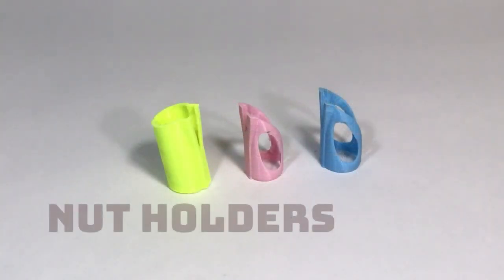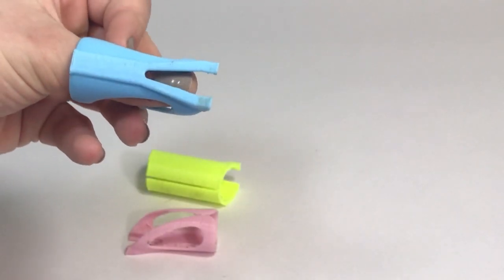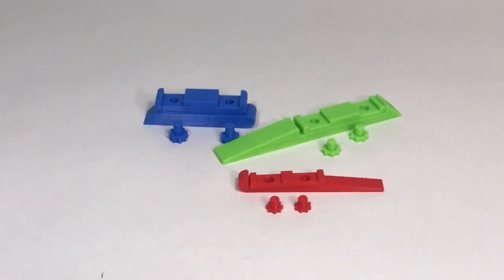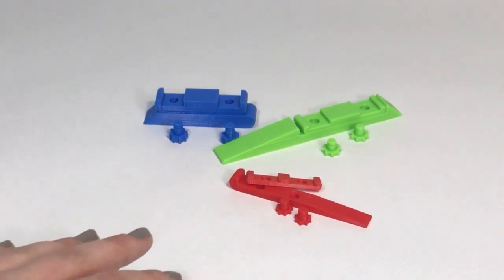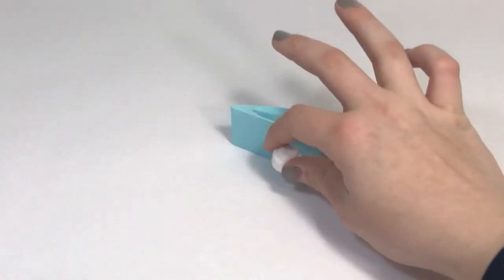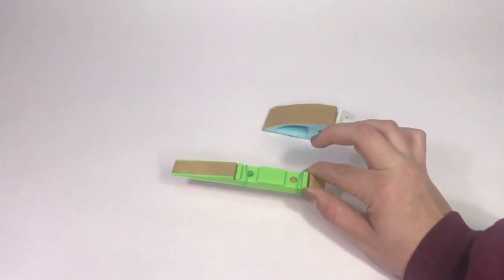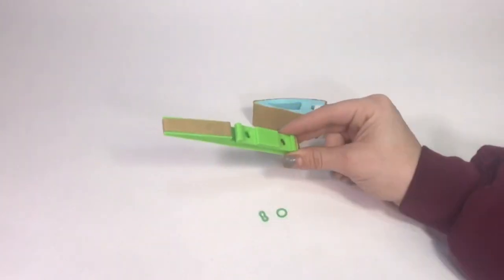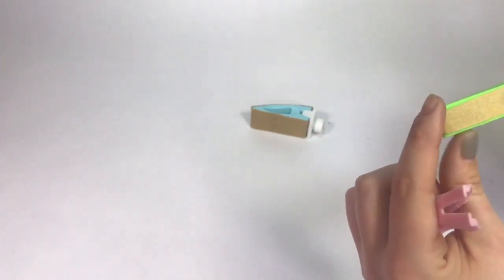Top 3 Work Tools on Thingiverse//Feb 2019//Sanders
Use this link to help me and the channel out!